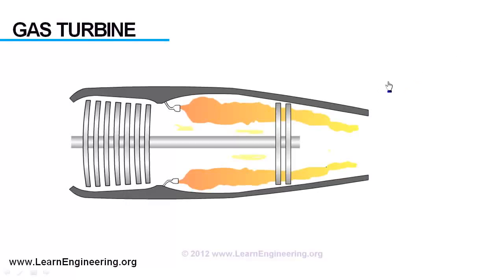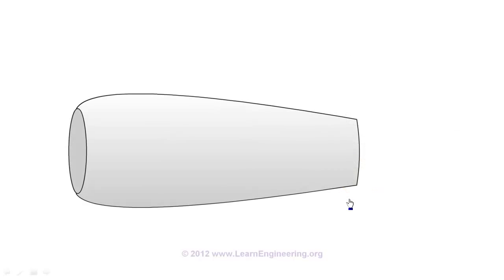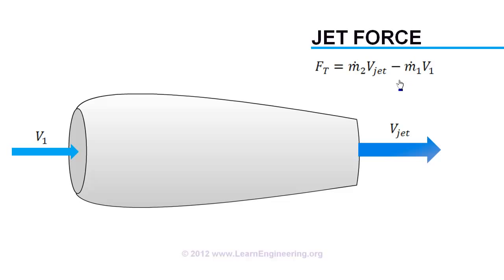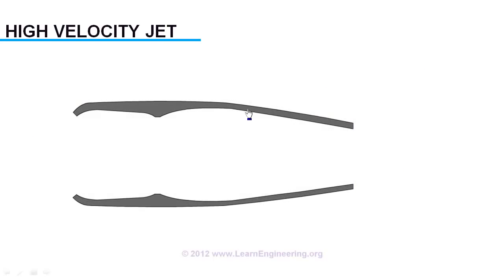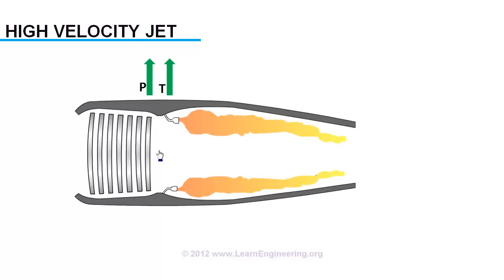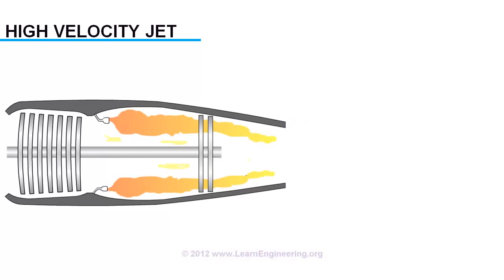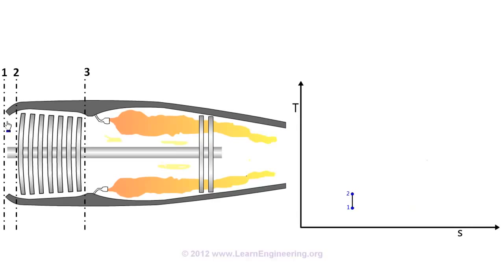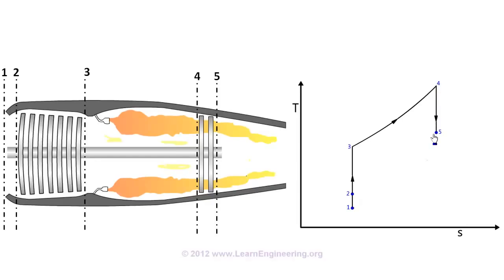Gas Turbine Engine